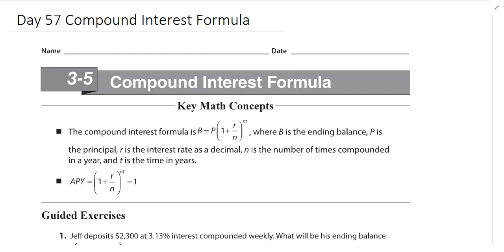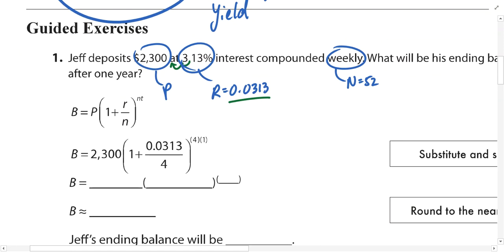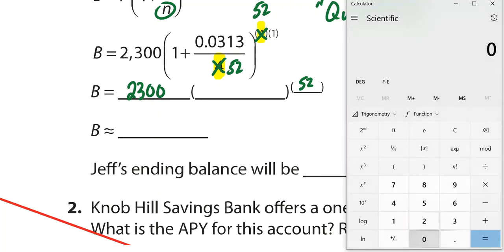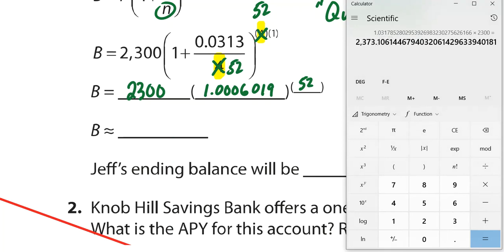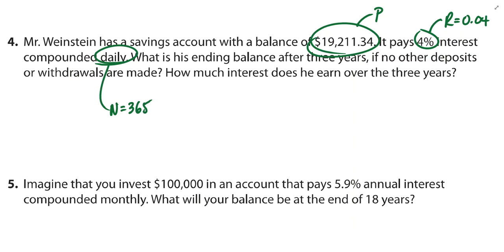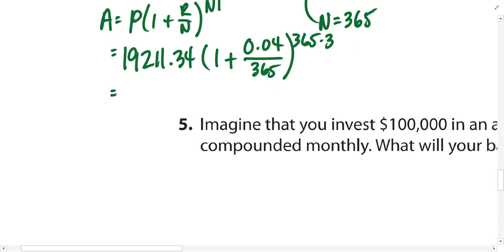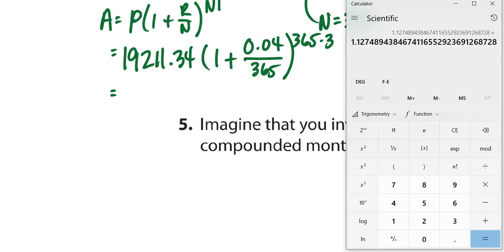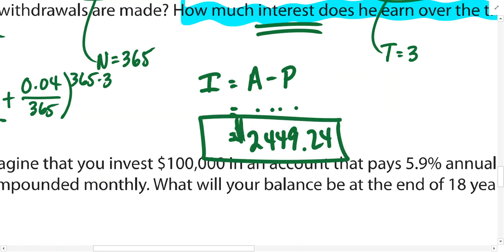A2 57 1